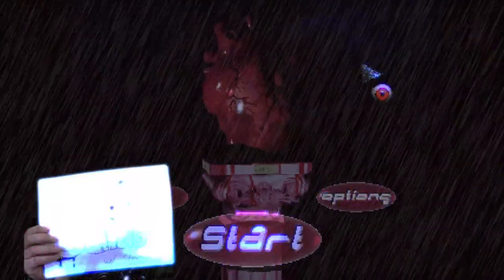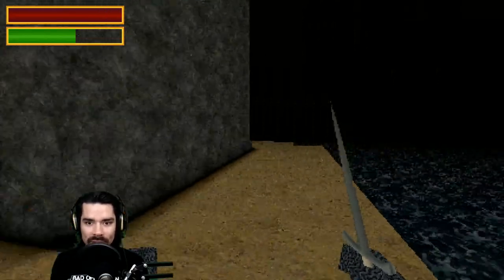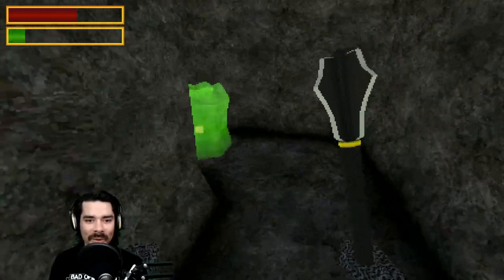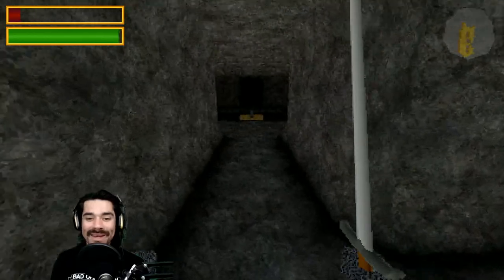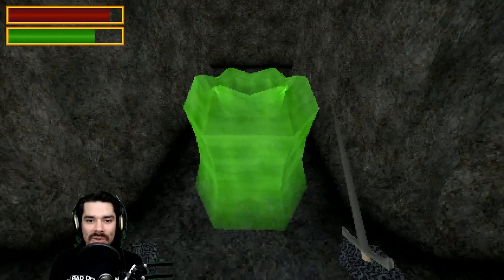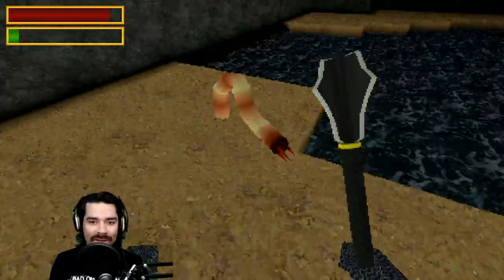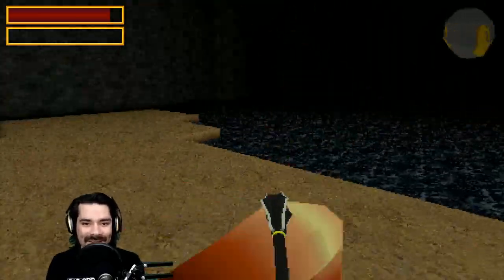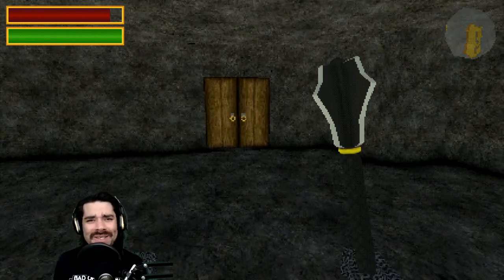Spooky Skeletons Are No Match For My Mace!! [Fiend's Isle] [Spooky Sundays #62]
It's here! The Haunted PS1 Demo Disc 2021!! Let's dive into the launcher and play a game!
Fiend's Isle is a spooky nostalgic roguelike. Spooky skeletons and blobs, treasure and overpowered weapons! Let's play!